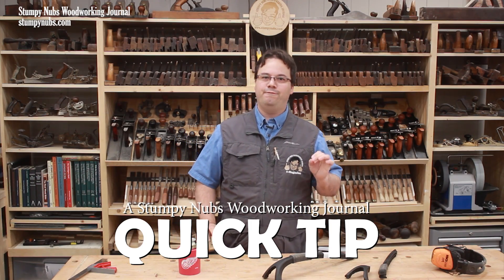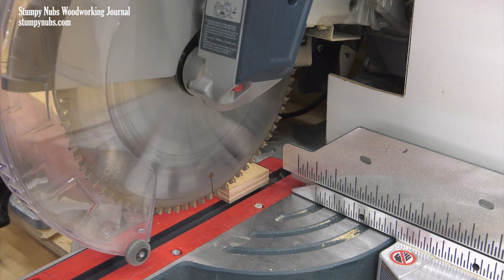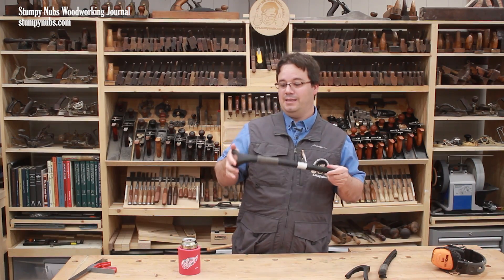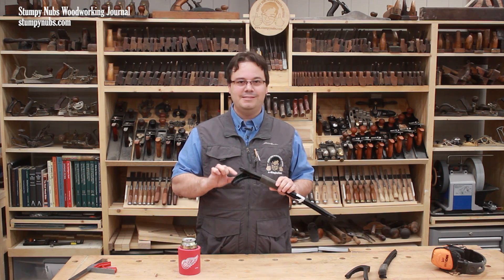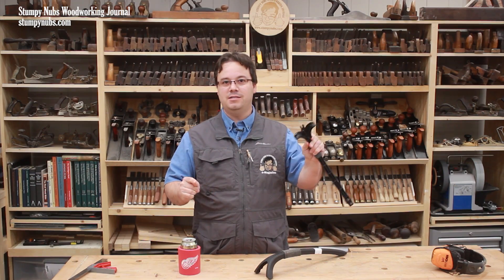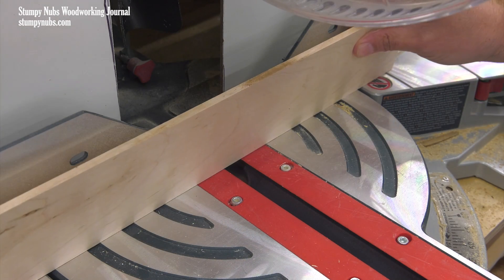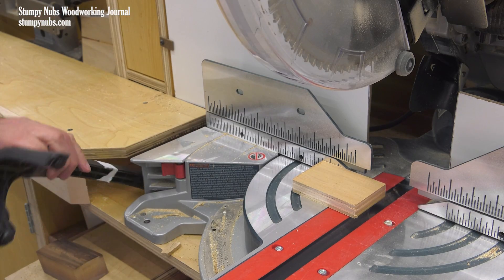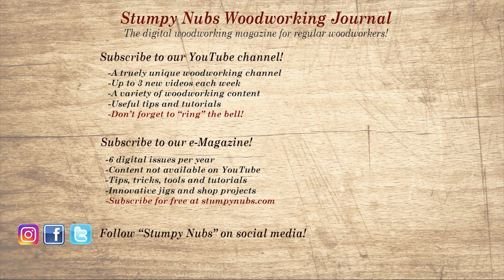The most important chop saw safety accessory!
This inexpensive safety device saved my hand and you should have one too!
Miter Saw hold-down stick (If it's out of stock, add it to your wish list for later!)